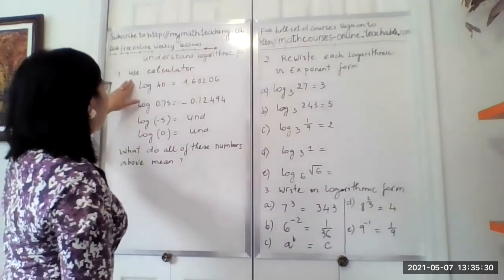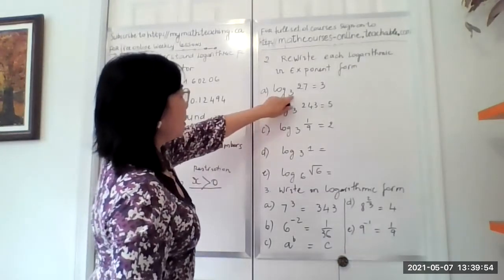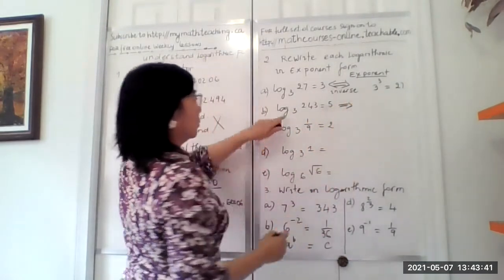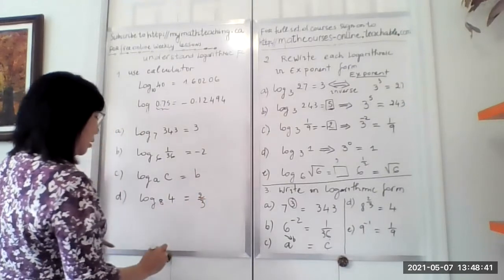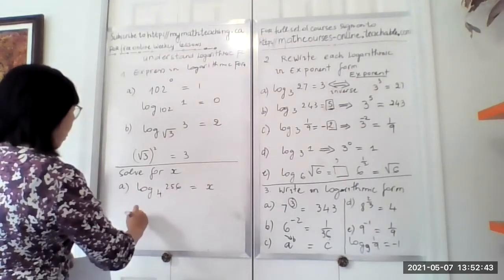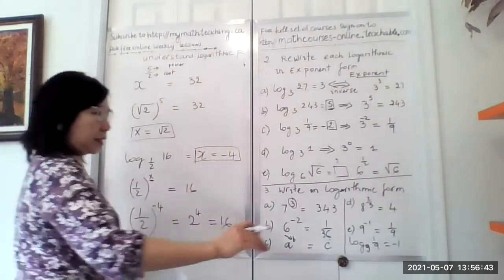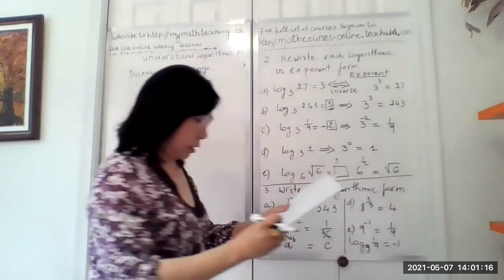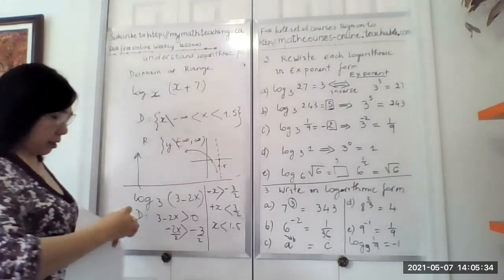UNDERSTAND LOGARITHMS - My Math Teaching Online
THIS VIDEO EXPLAIN THE MEANING OF LOGARITHMIC NUMERICAL VALUES